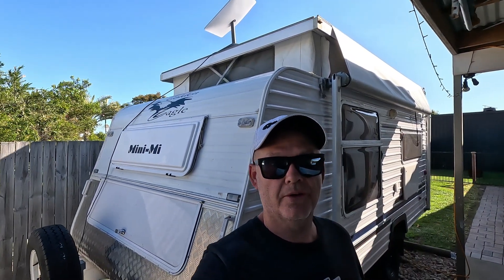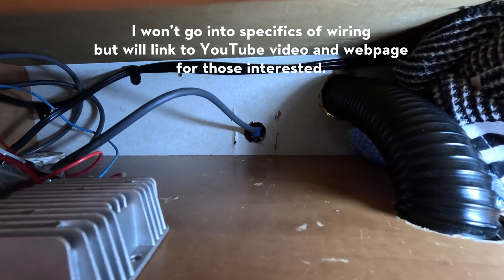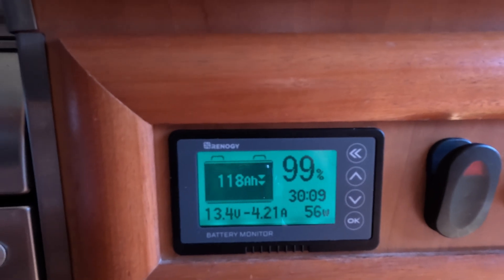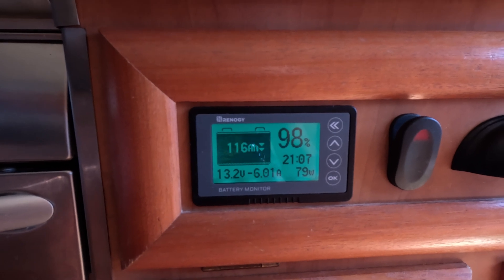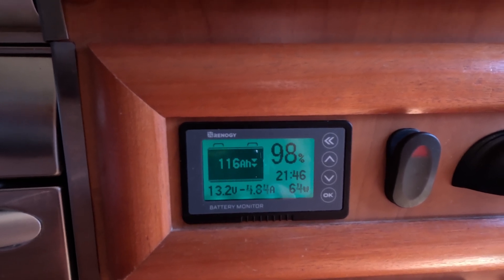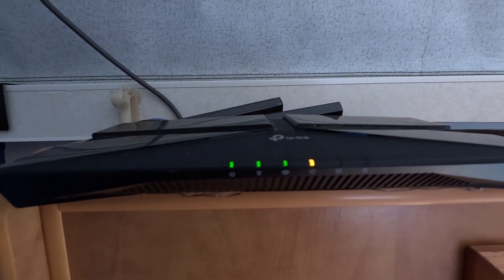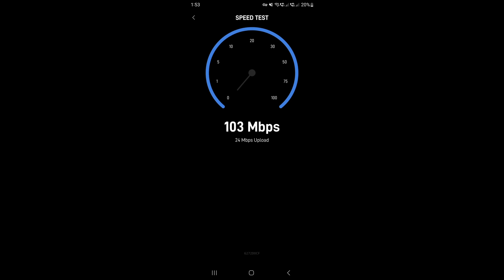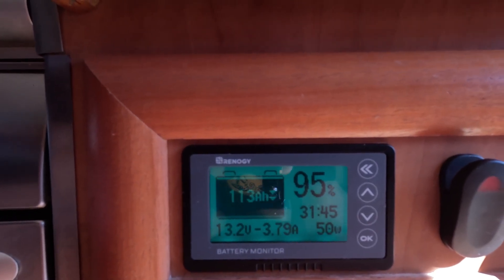12v Starlink Off-Grid Mod Power usage and Setup For Beach Camping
STARLINK Off -Grid 12 volt camping setup for overlanding and power usage compared to original  Starlink Router on 240v .